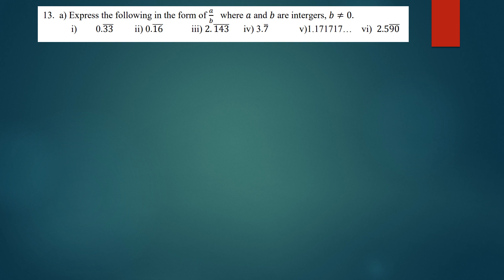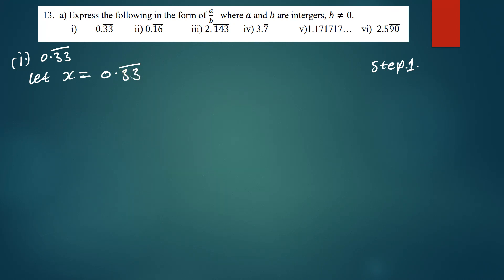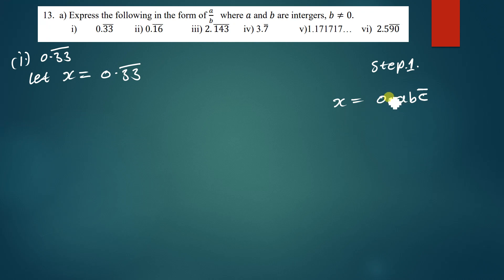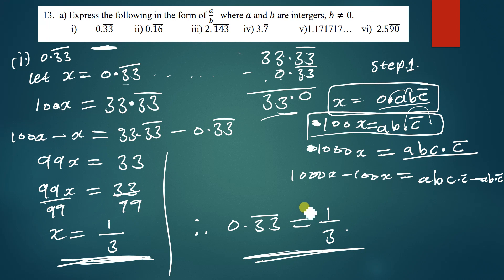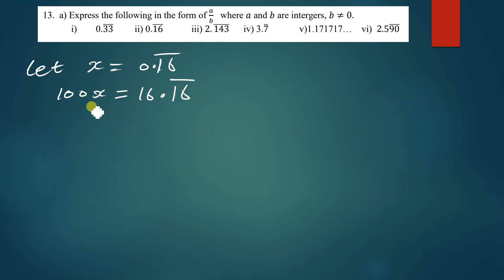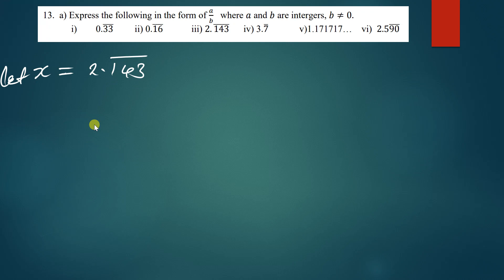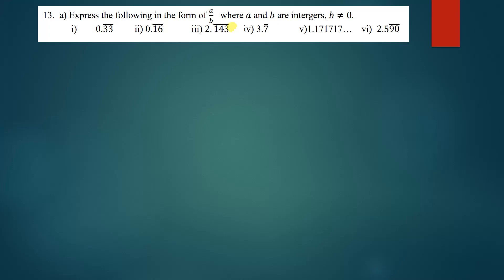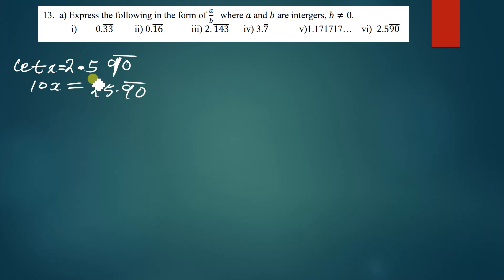converting Repeating decimal numbers to fractions by harmtedy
Express the following in the form of �
where � and � are intergers, � ≠ 0.
i) 0.33 ̅̅̅̅ ii) 0.16 ̅̅̅̅ iii) 2. ̅143 ̅̅̅̅ iv) 3.7̅ v)1.171717… vi) 2.590 ̅̅̅̅